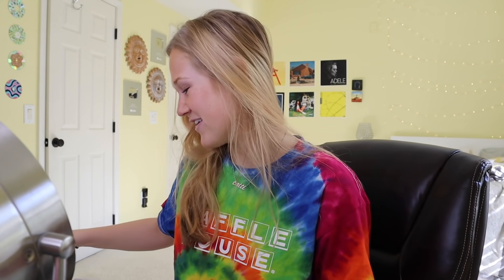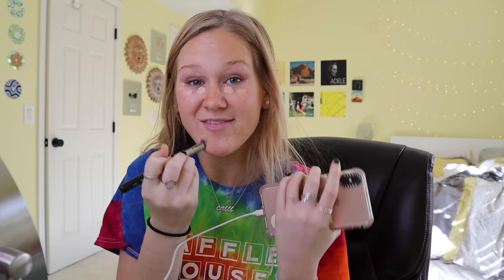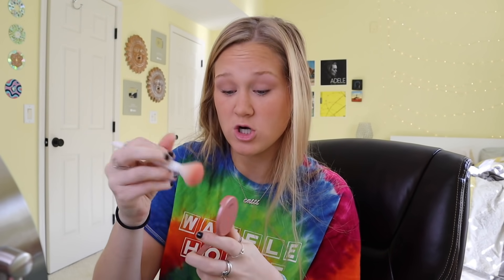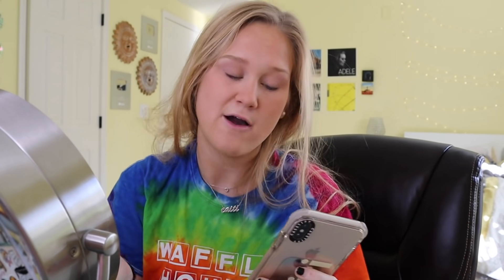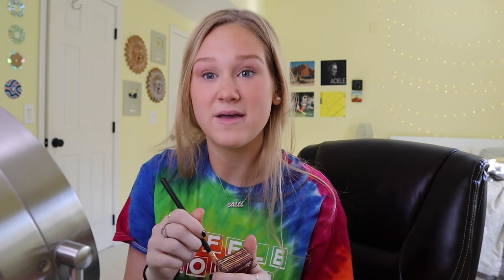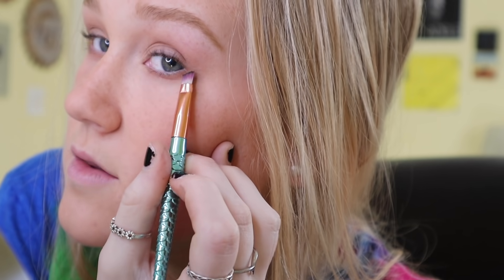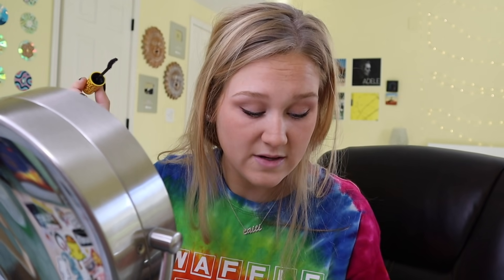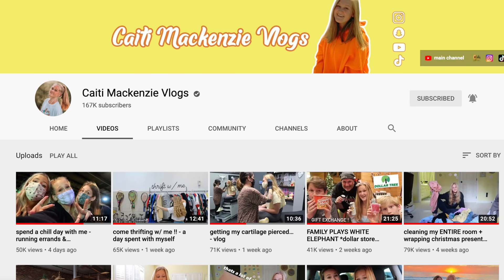*basic & easy* everyday makeup routine + life updates q&a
the makeup products i used!!
maybelline, tarte, loreal, Anastasia Beverly hills, colourpop

poshmark: caitidecort

Hotel Equities
ATTN: Caiti & Bryan DeCort
4800 Northpoint Pkwy Suite 250

*PLEASE WRITE THAT EXACTLY IF YOU SEND ME SOMETHING*

love you!